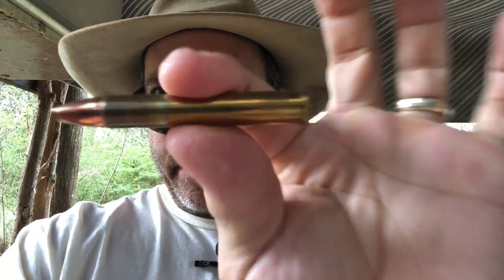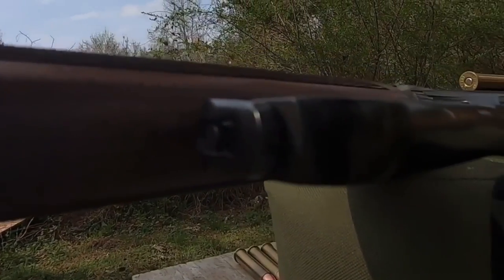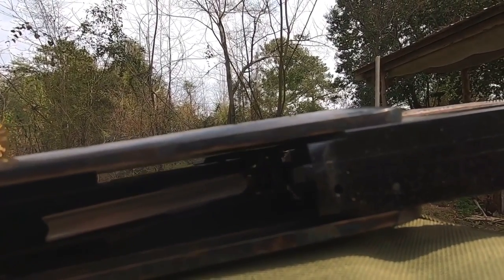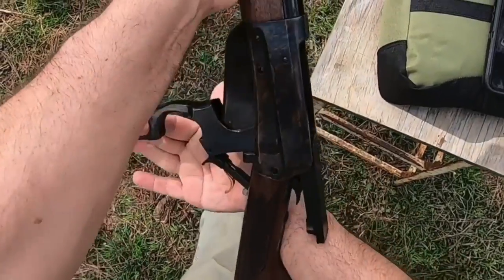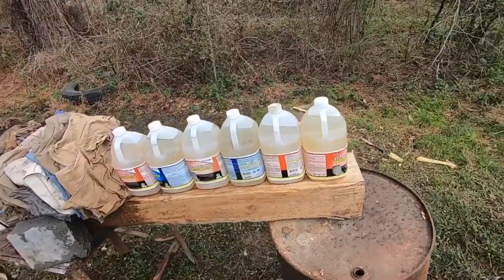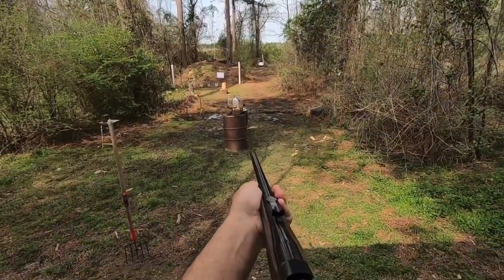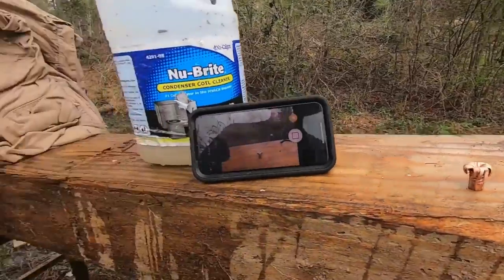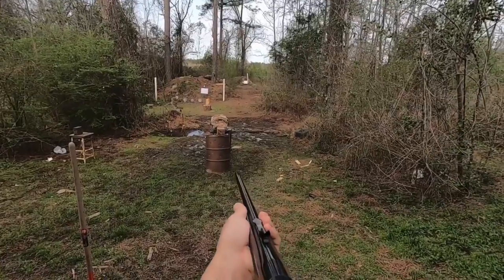Model1895 Winchester caliber 405 Winchester with Barnes TSX 300 grain bullet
Model1895 Winchester in caliber 405 Winchester, tested and the Barnes TSX 300 grain bullet into water jugs and other ballistic material. The Barnes bullet appeared to retain nearly 100% of the initial weight all except for the one that broke off a pedal